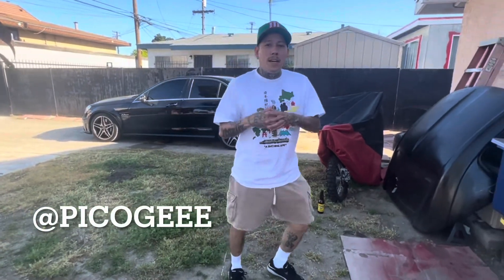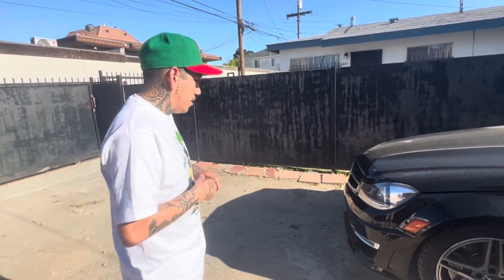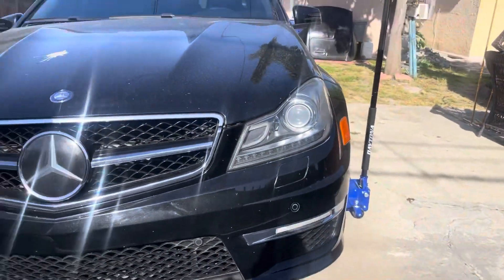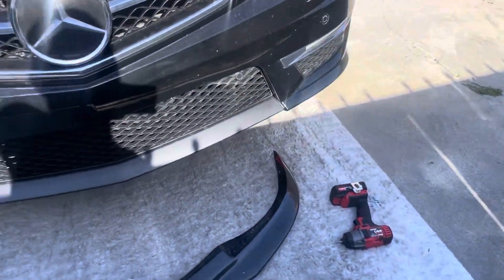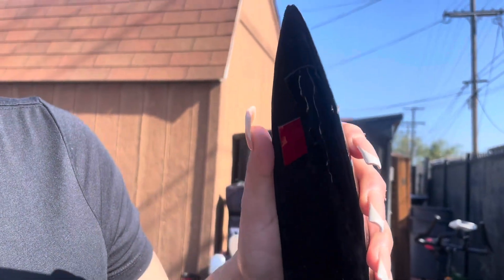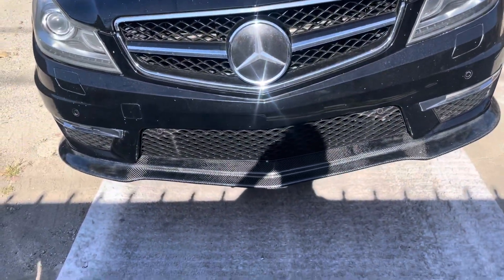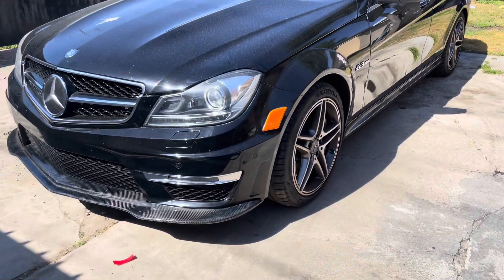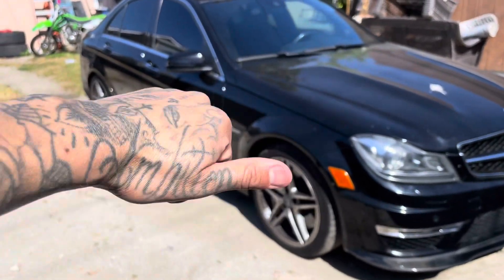The AMG C63 Got A Carbon lip !!